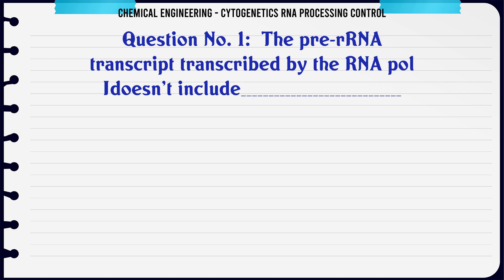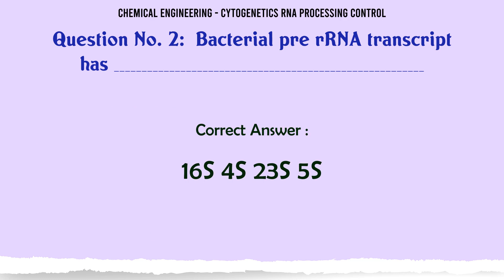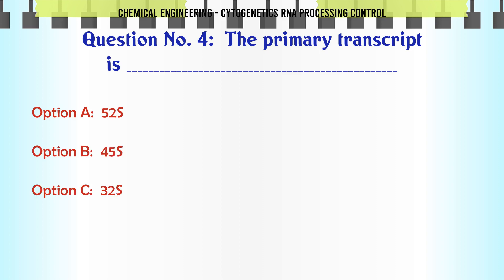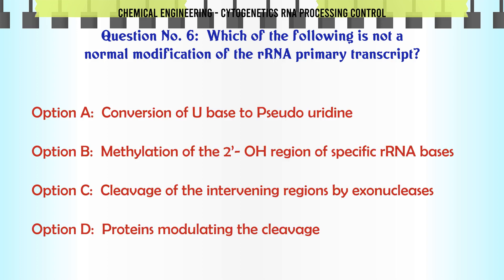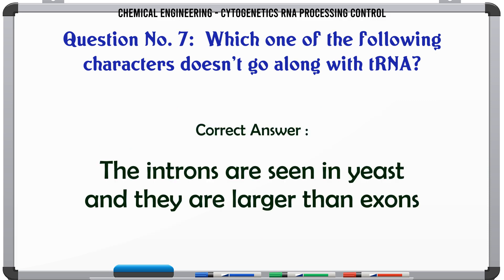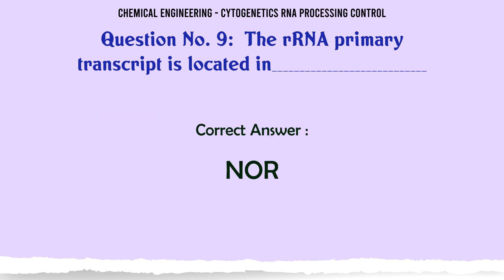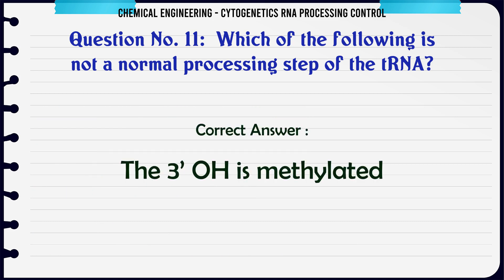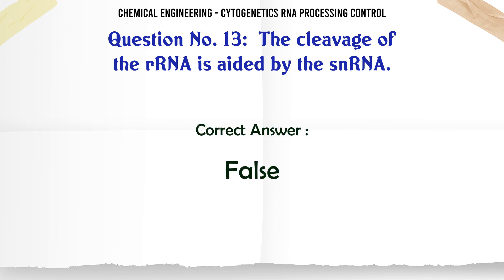MCQ Questions Cytogenetics Rna Processing Control with Answers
Cytogenetics Rna Processing Control GK Quiz.

Question and Answers related to Cytogenetics Rna Processing Control

The 5’ end of the tRNA transcript is cleaved by____________

Which of the following is not a normal processing step of the tRNA?

RNA pol II will be isolated from the nuclear parts outside the nucleolus.

The cleavage of the rRNA is aided by the snRNA.

Content of this Video:

MCQ question answers for Cytogenetics Rna Processing Control